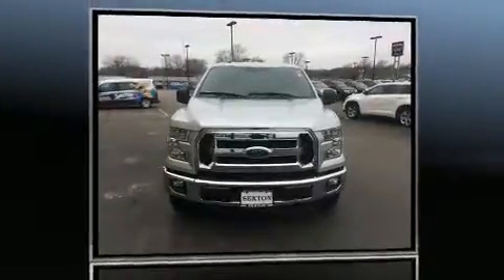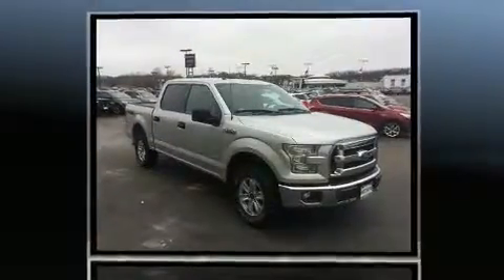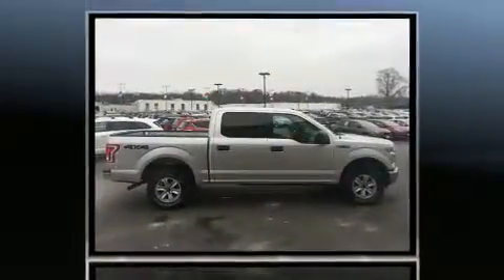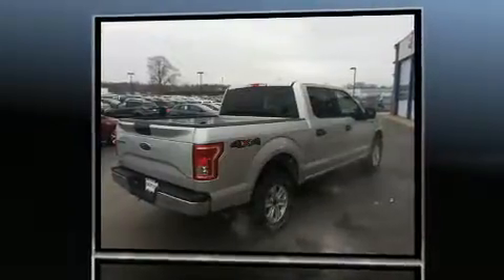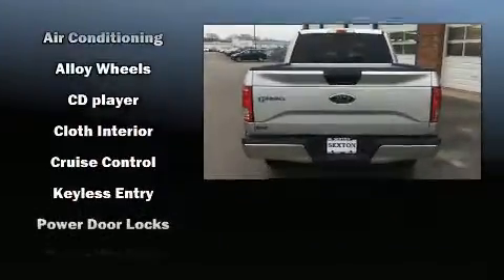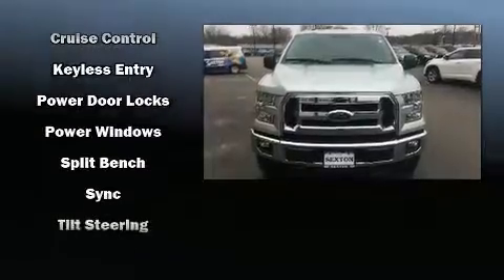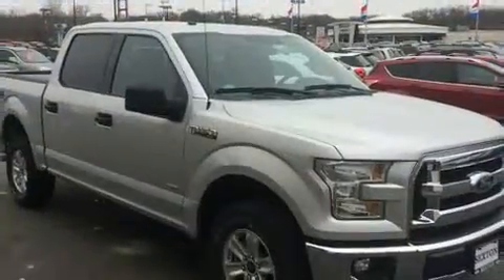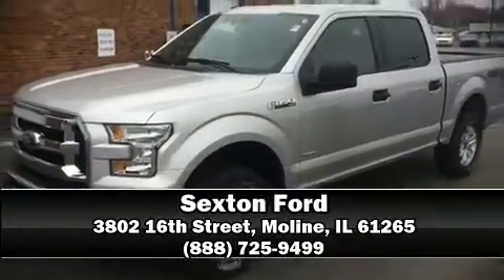2016 Ford F-150 in Moline, IL 61265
Sexton Ford
3802 16th Street

Sensibility and practicality define the 2016 Ford F-150. With fewer than 15,000 miles on the odometer, this truck is a leading example of refined versatility in the fullsize pickup segment! It distinguishes itself from the competition with features such as: a tachometer, variably intermittent wipers, a rear step bumper, air conditioning, fully automatic headlights, tilt steering wheel, and more. Curtain airbags combine with standard stability control in creating a comprehensive safety network. You will have a pleasant shopping experience that is fun, informative, and never high pressured. Stop by our dealership or give us a call for more information.